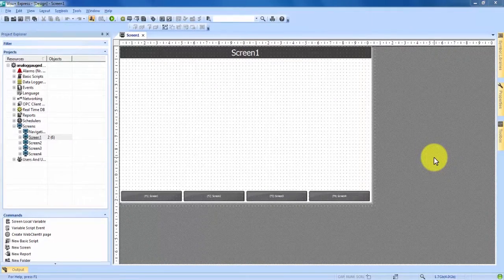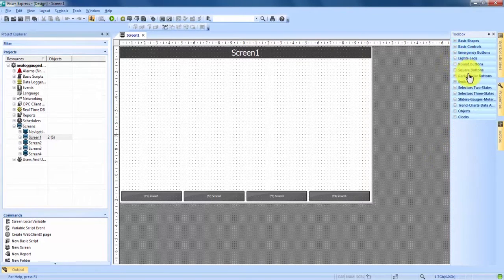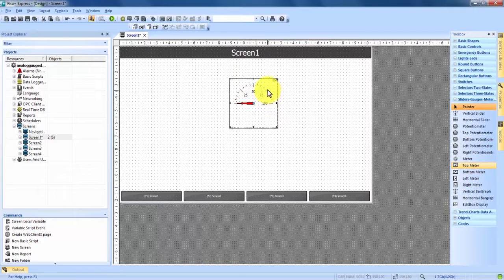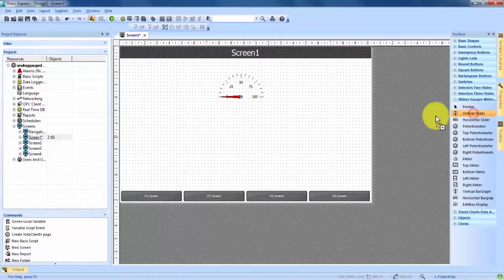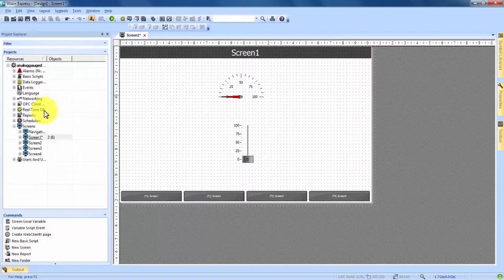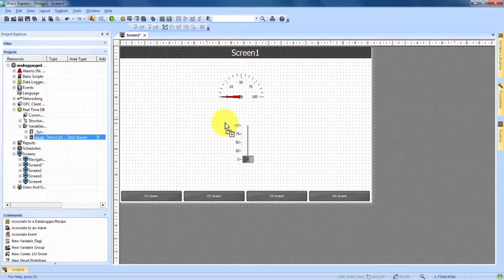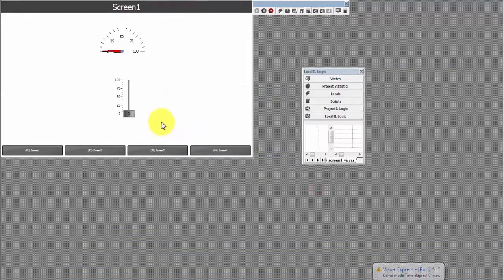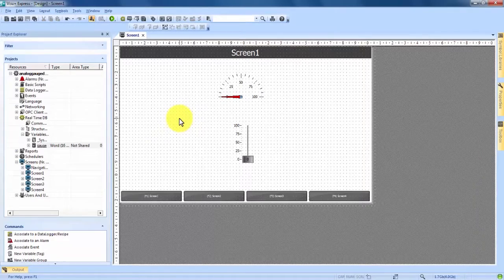Visu+ Express: How to display an analog value with a gauge - Phoenix Contact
Visu + Express is a development environment for all touch panels with integrated runtime of the Visu+ visualization software. In this video, we learn how to display an analog value with a gauge.